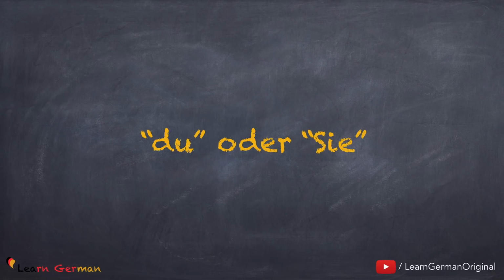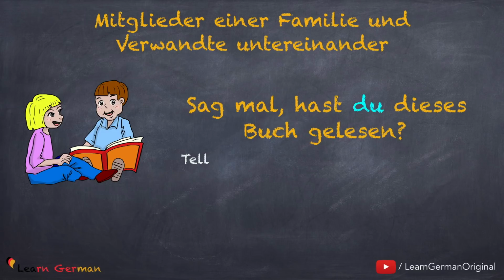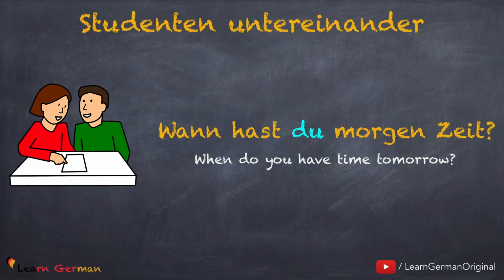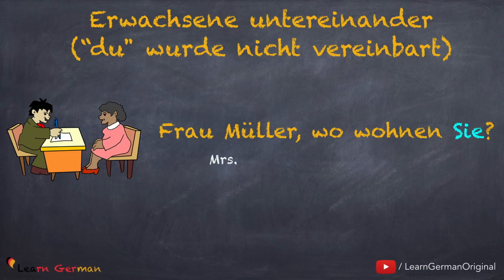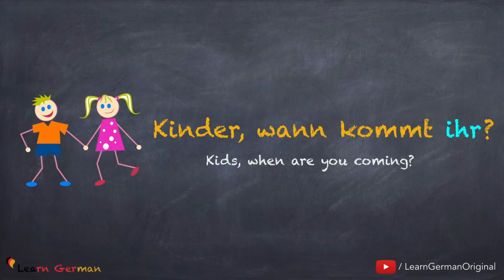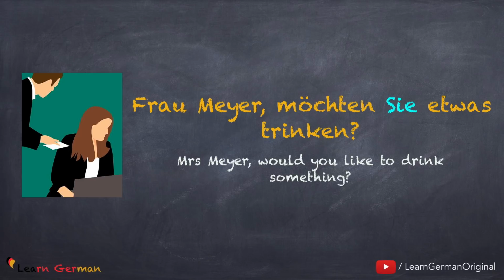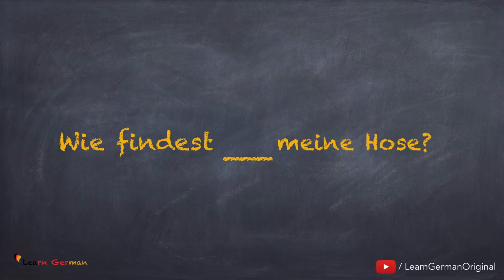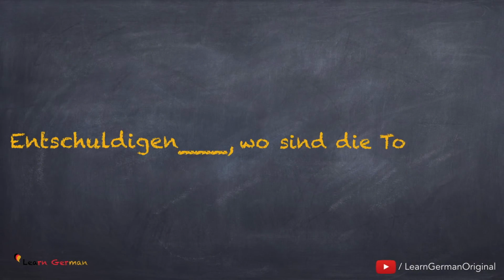"du" oder "Sie"? | Was ist richtig? | Common Mistakes in German | Learn German A1 - A2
Learn German lessons online for everyone - We help you learn german in a quick and easy way. Learn German Grammar - In this video you will learn when to use SIE and when to use DU. You will also do an exercise at the end.

NEW!!!
Become a 1$ PATRON and get access to the TRANSCRIPTS!